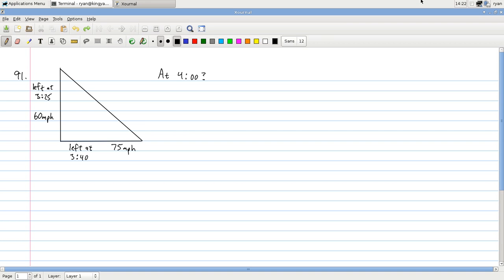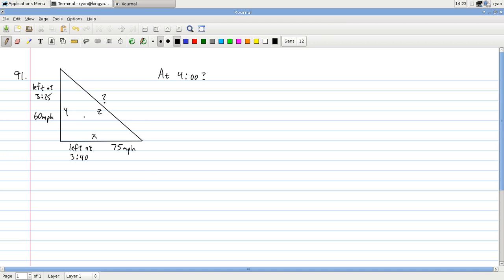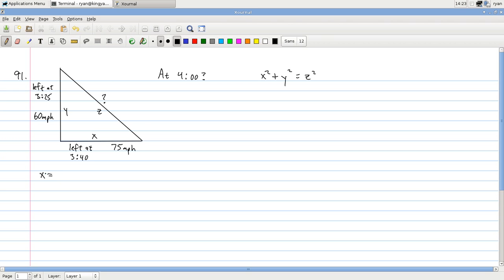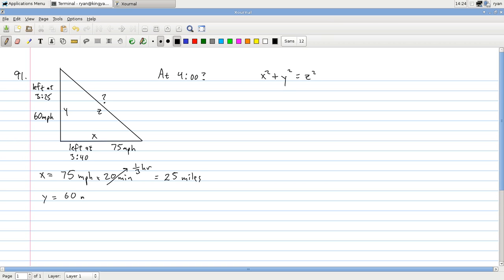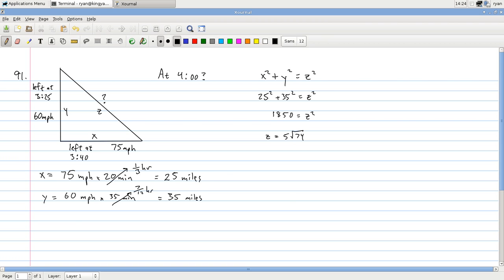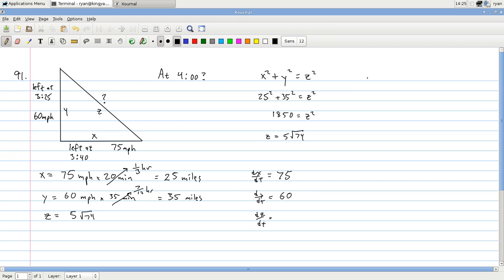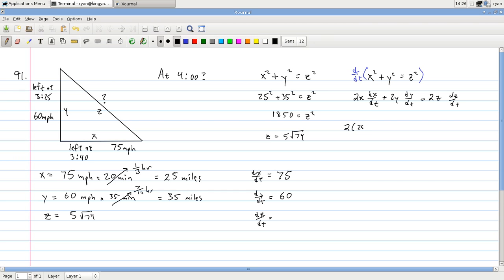Math 180 Review - Problem 91